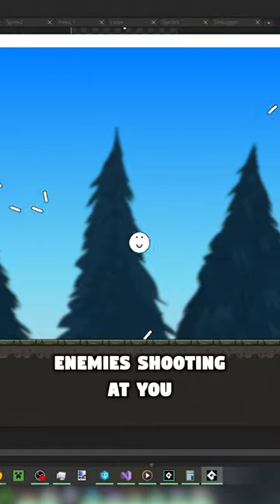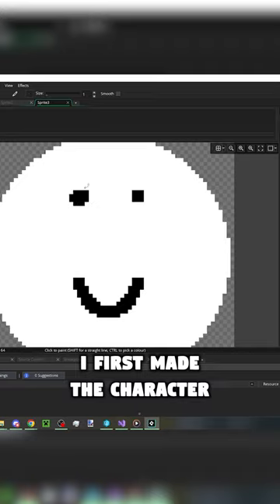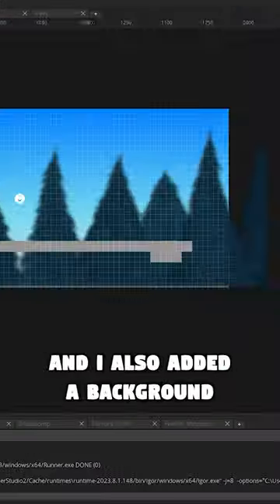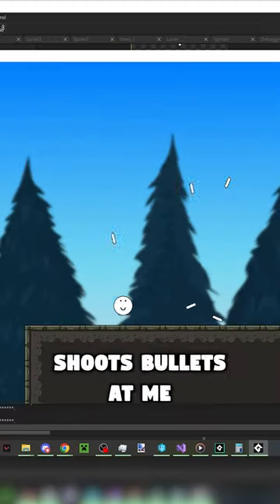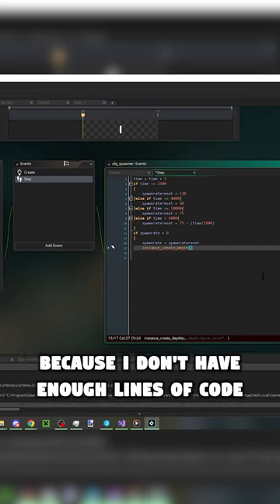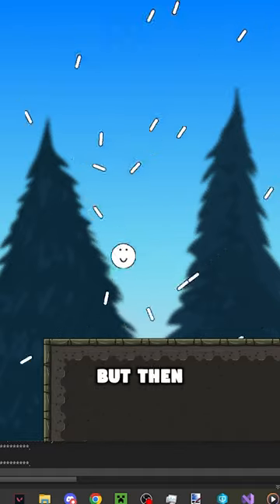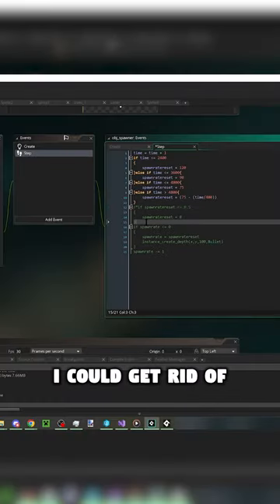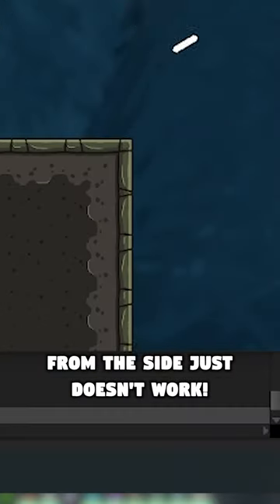1 Subscriber = 1 Line of code!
Making a game, but I only get as many lines of code as I have subscribers!